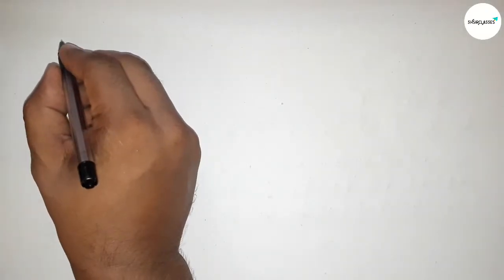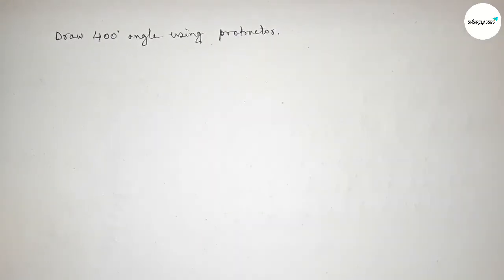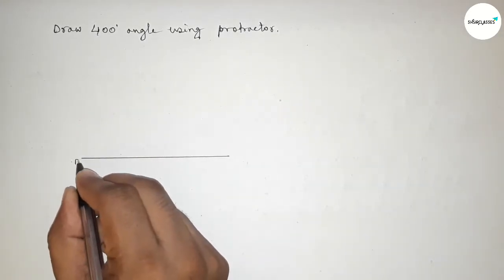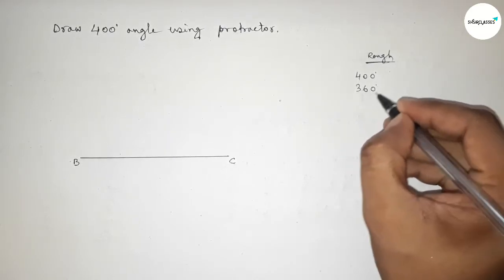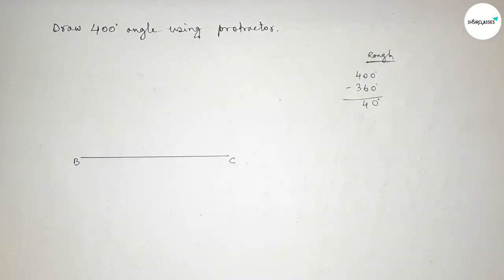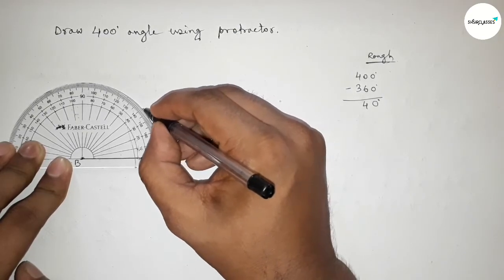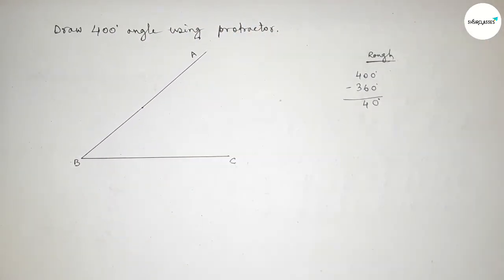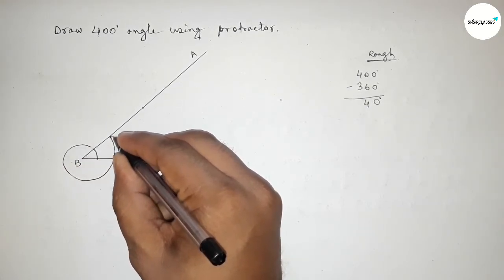How to draw 400 degree angle using protractor. shsirclasses.